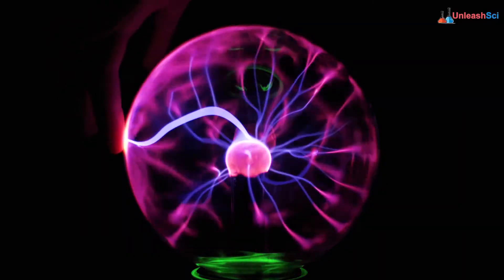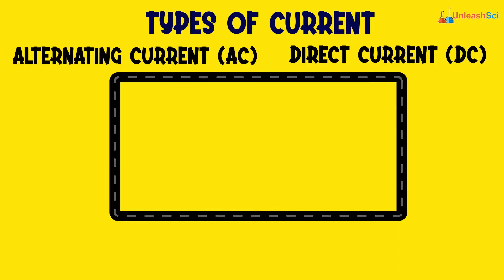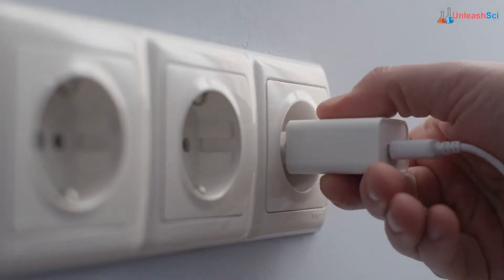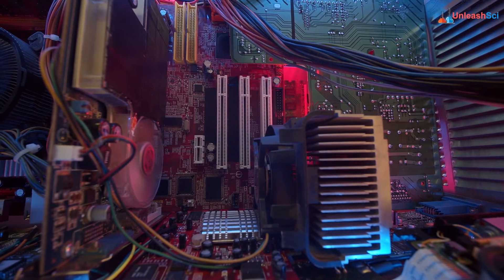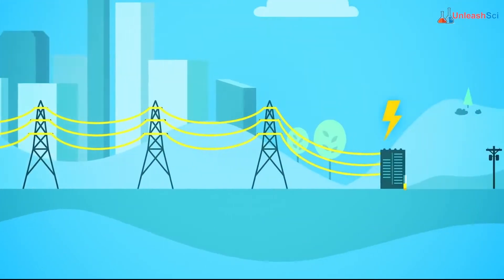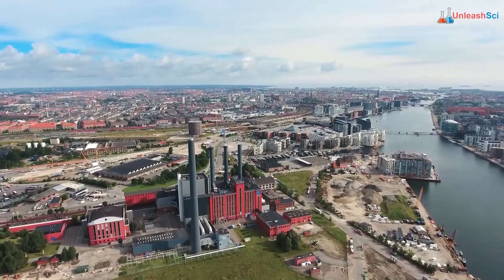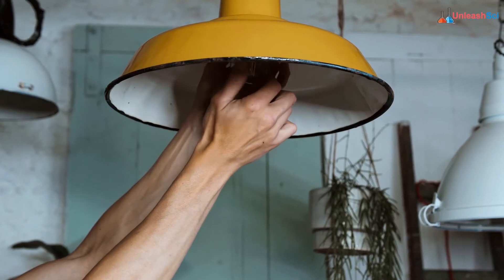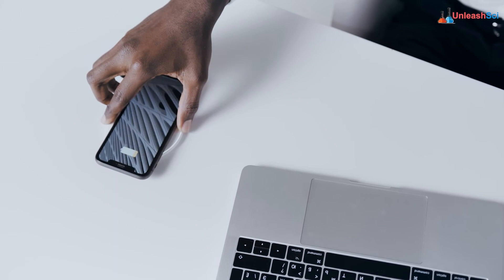AC vs DC Current: Which is better? | Curiosity Quench | Science | Electricity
An electric current is a flow of electric charge in a circuit. Electricity comes in two forms—Alternating current (AC) and Direct current (DC).
The electric charge in alternating current (AC), moves back and forth with the changing magnetic field. As a result, the voltage level also reverses along with the current. Alternating Current is used to deliver power to houses, office and commercial buildings, etc. This is the type of electricity you get from wall sockets at your home.
Direct current is a bit easier to understand than alternating current. Rather than oscillating back and forth, DC provides a constant current which means the current flows in one direction only. This is a type of electricity found in batteries of your phone, torch, power banks, or anything operating on batteries.